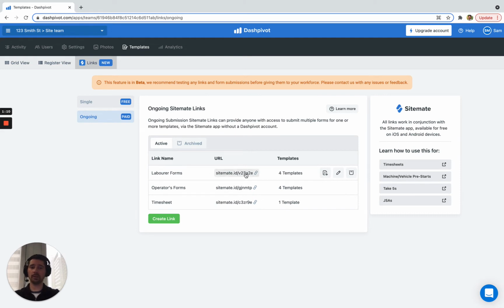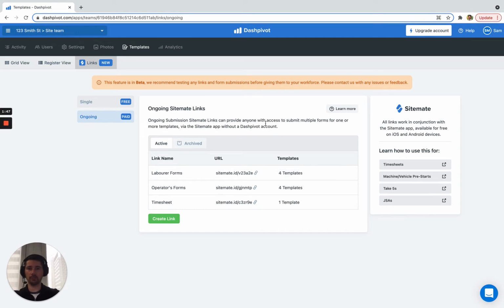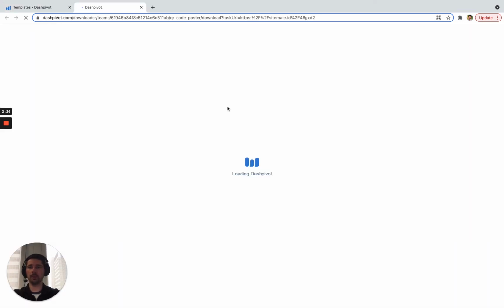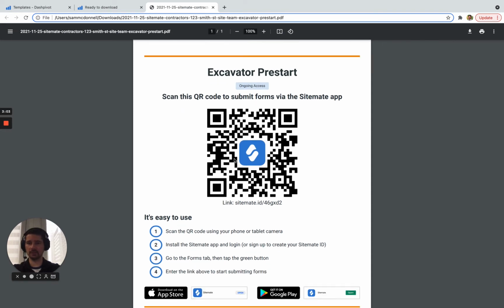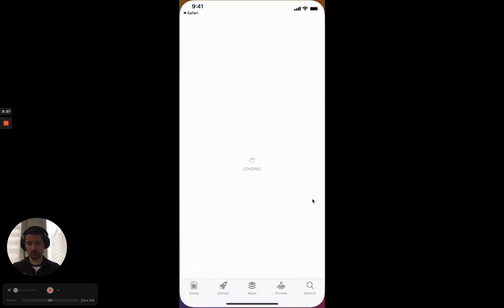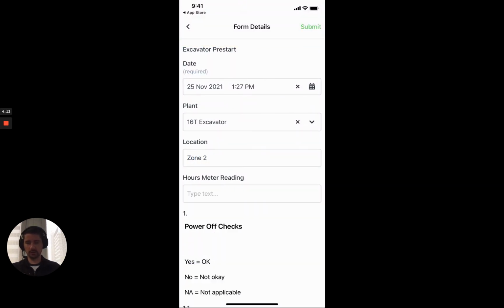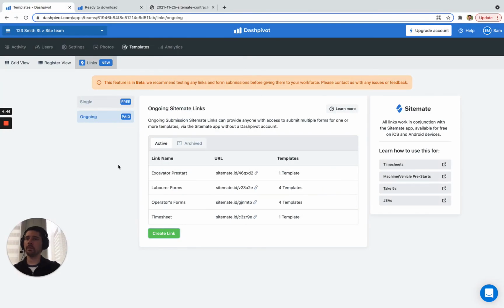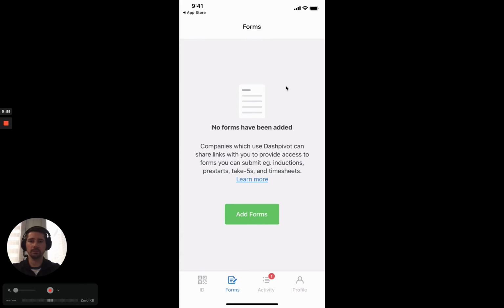How to use Ongoing Submission Sitemate Links